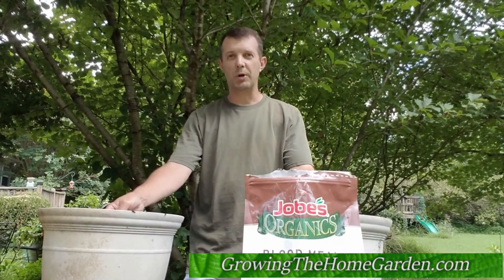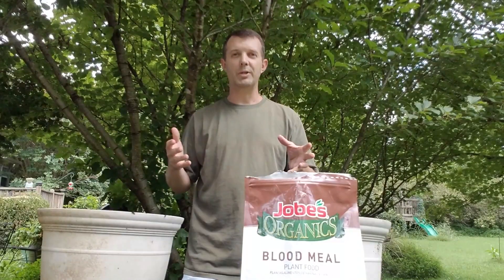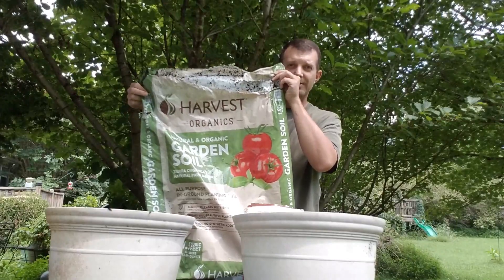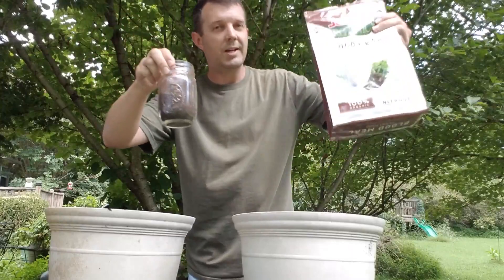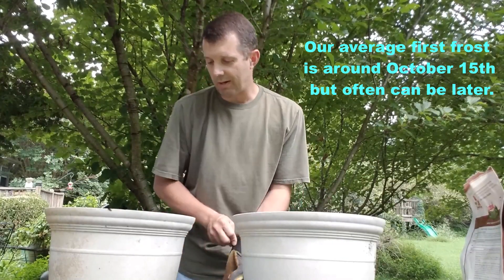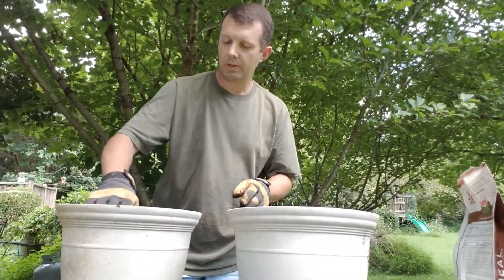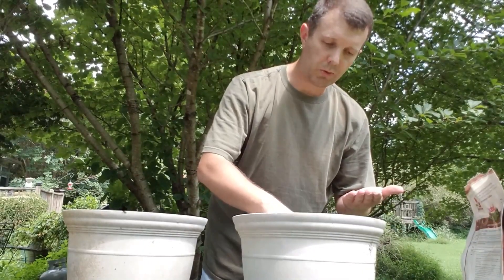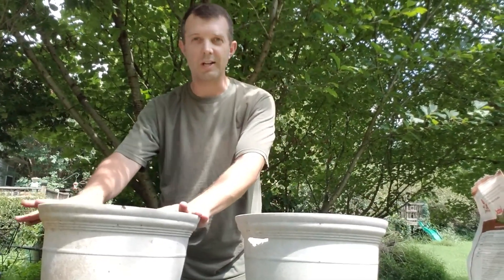How does Nitrogen Effect the Growth of Squash Plants?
Recently a video I posted in 2018 had a lot of views. People were watching it to learn why their squash plants were not producing fruit. In many cases this can be because there are only male squash flowers forming. Squash forms male and female flowers separately. One commenter suggested that the male flower formation was due to too much nitrogen, so today I set up a test!

Using two identical pots of soil I added bloodmeal to one. Bloodmeal is a high source of organic nitrogen and should create a high nitrogen situation for one squash plant. I'll come back and show you progress reports over the next 2 months so you can see how the nitrogen effects the growth of the squash plant!

Update: the pots were self watering containers and with the amount of rain we had retained too much water. The experiment failed so I didn't post any subsequent videos. I'll try and complete the experiment again in 2020.